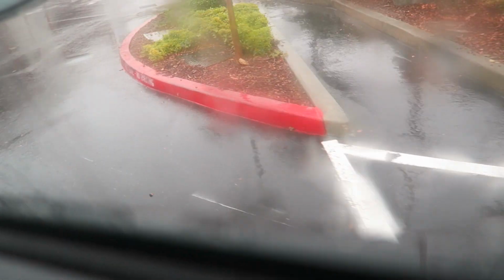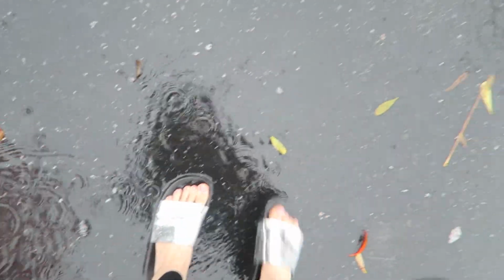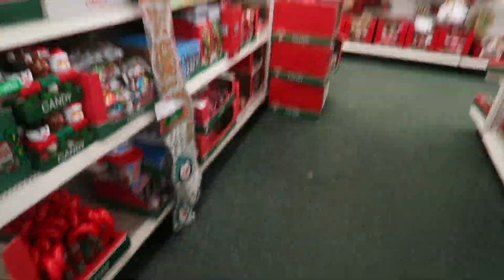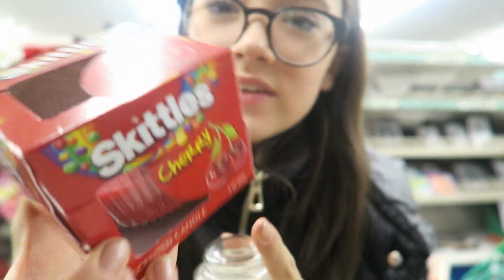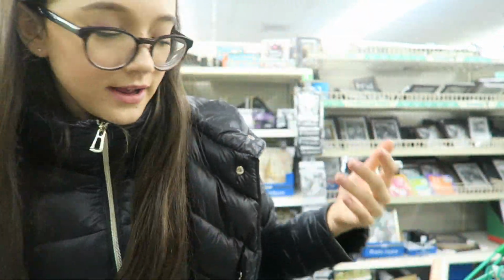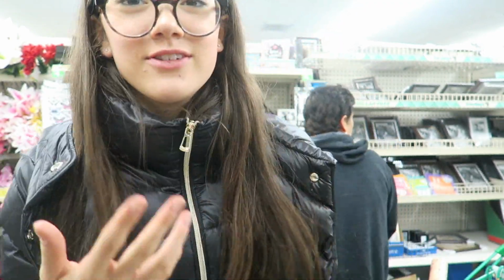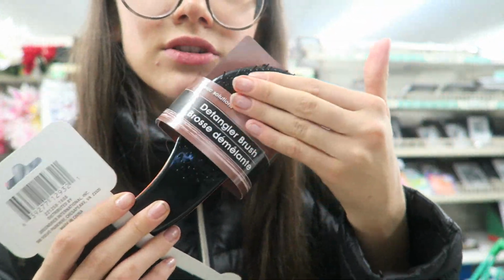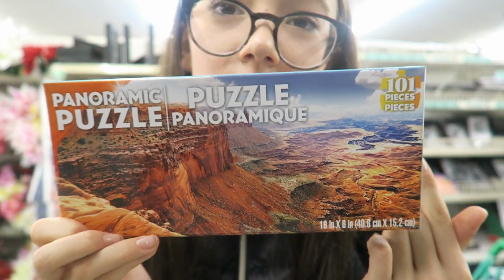$1 Stocking Stuffers/Gifts from the DOLLAR STORE!!! DAY 10 VLOGMAS 2016 with Fiona Frills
VLOGMAS DAY 10!! Today's vlogmas with a teen, find out the hidden stocking stuffers and Christmas gifts from the Dollar Tree! I find all the perfect stocking stuffers for $1 at the Dollar Store. The Dollar Tree is a great place to find Christmas gifts on a budget.

Everyday is a winding road. Join us.
Love,
Kim, Eddie & Fiona

VLOGMAS 2016: Happy Holidays & Merry Christmas
In the holiday vlogging spirit started by many popular vloggers (like Ingrid, Zoella, MyLifeAsEva), we are going to vlog everyday for Vlogmas. This is a teen vlogmas 2016. Everyday I will vlog and upload a video on my holiday travels, holiday activities, getting our christmas tree, Christmas gift shopping, making holiday goodies, and whatever comes up for the holidays and Christmas.

Living Out Loud Family Vlog
Living Out Loud Vlog is Fiona (mostly!), Eddie & Kim -- the LOL (Living Out Loud) family  -- we're living it out loud and sharing our journey through life with all of you in this family vlog. Posting just about everyday, you'll see us travel between LA and the Bay Area; behind the scenes for Fiona's YouTube channel (FionaFrills) and auditions; daily hiccups in our life; going on hikes and outdoor adventures and travel; thrift shopping; cooking; exercising; taking care of our pets and so much more.